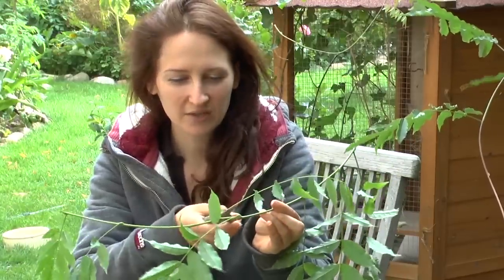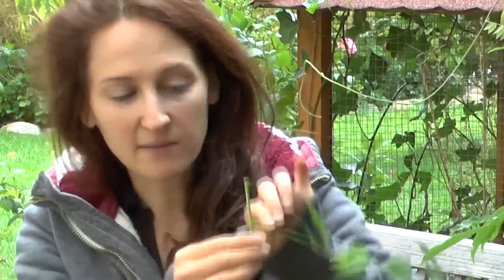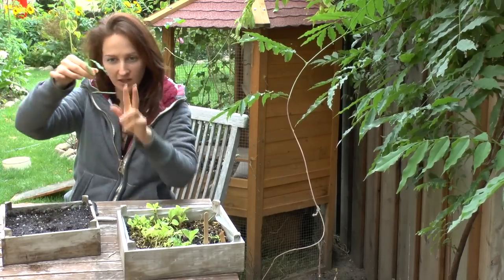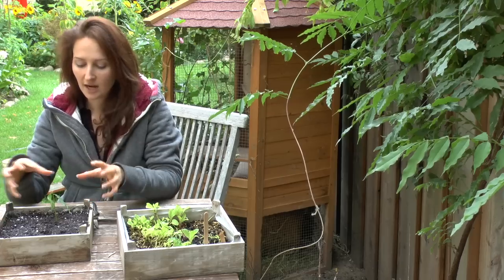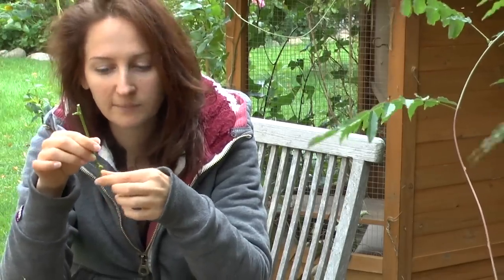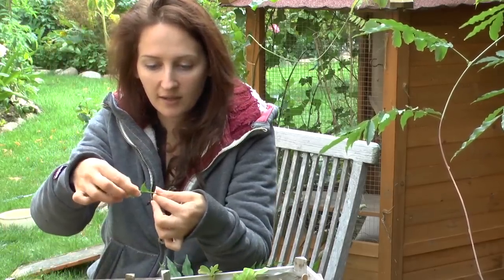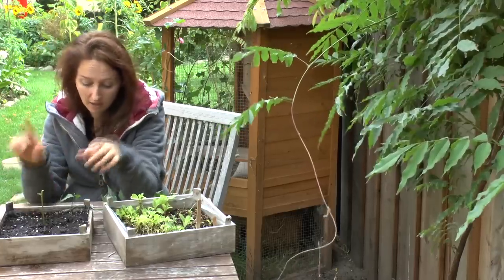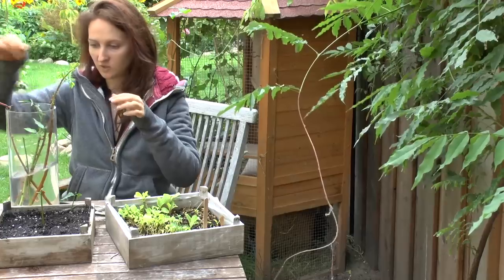Propagating Wisteria: How to Grow a Beautiful Garden with Scarlett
Want to grow wisteria all over you garden? I'll show you how to propagate you wisteria from simple wisteria cuttings..

Want to see the bloopers and b-roll clips? You can find this on my Facebook fan

Scarlett is an artist, entrepreneur and a passionate gardener. Scarlett is also a raw vegan foodist who loves gourmet raw vegan cooking.

For many years now she has been growing almost all of her food all year round. Scarlett's motto is grow what you eat and eat what you grow. Scarlett loves to share her knowledge about health, non-cooking and gardening with YouTube. She has two channels one How to grow a garden and the other BoTVGermany. (see link below)